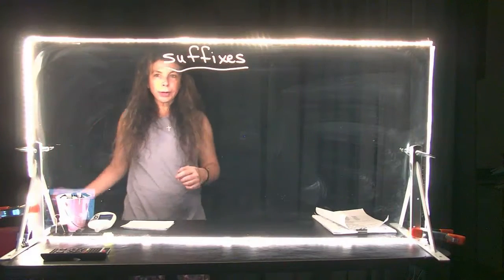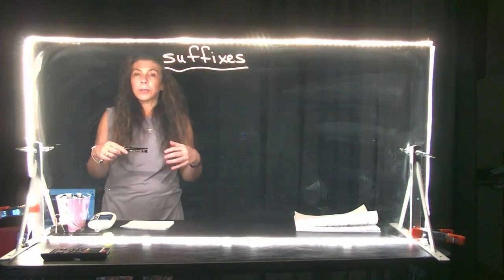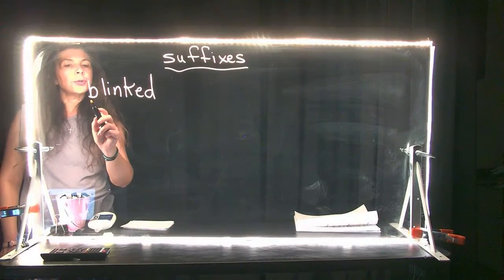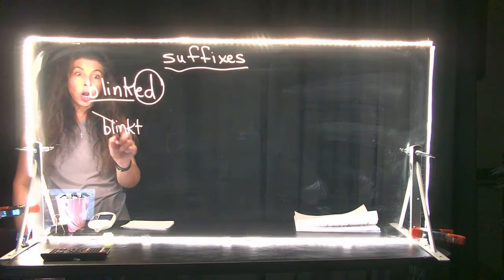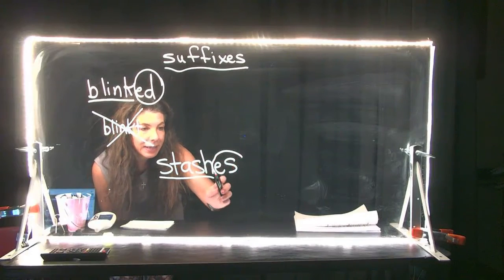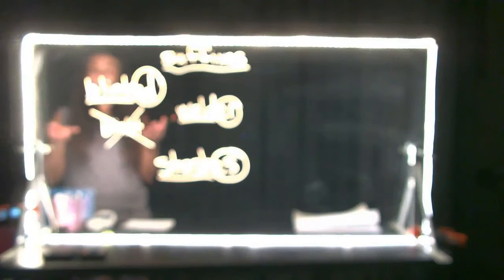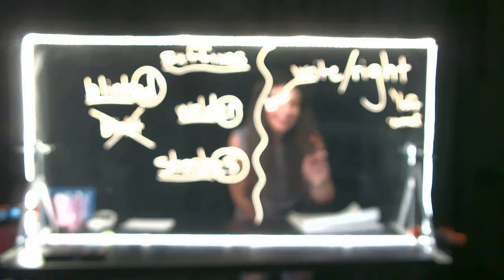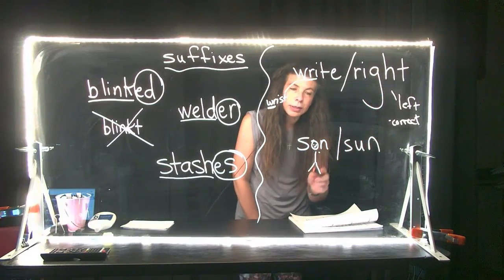Fundations - Unit 2 - Week 1 - Day 4